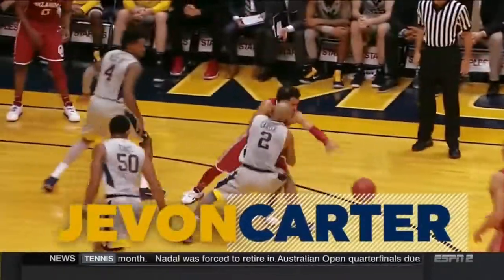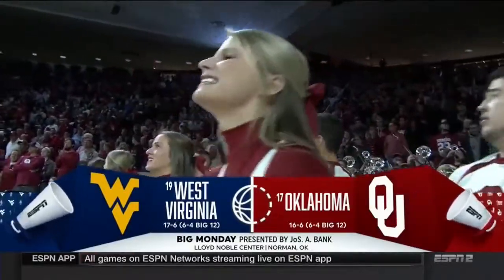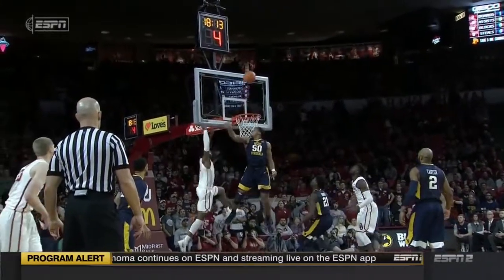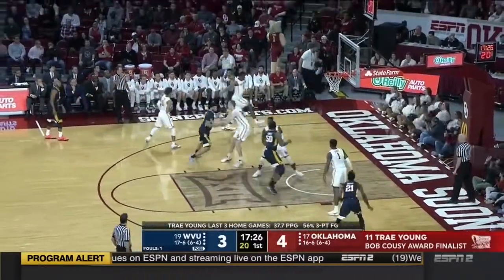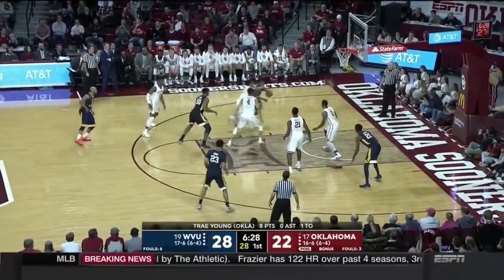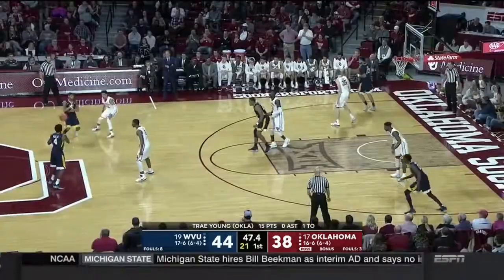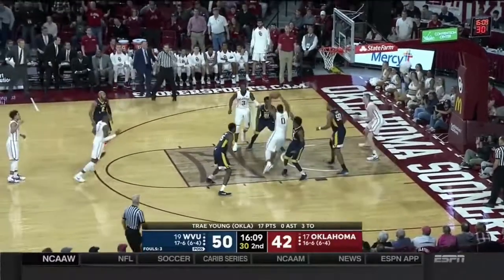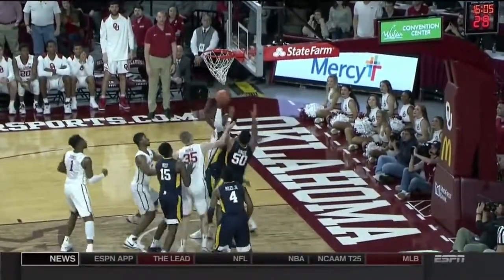Sagaba Konate (West Virginia) vs Oklahoma // 02.05.18 // 14 Pts 11 Reb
Highlights uploaded after every game!

BitCoin Address:
1M8jW2QcHCw3nqUVfWRxtvTHgQGnF5QzoG

LiteCoin Address:
LRFedquj9jLYxYipNpW68XnjGpMhTqF2wv

Ripple Address:
rwVAcgLPfXJEAtsgJp2X7J8S5qFX1yEeQS